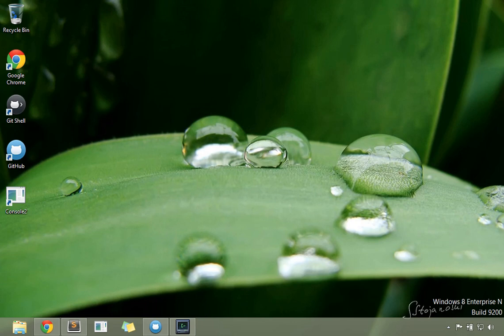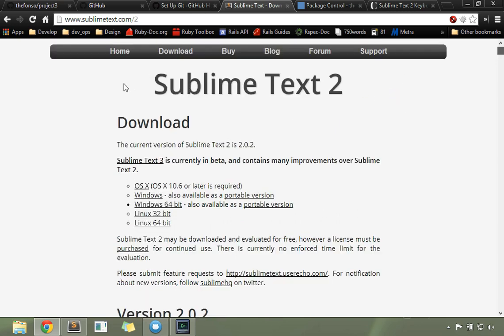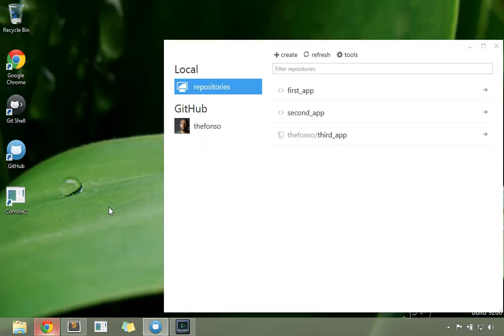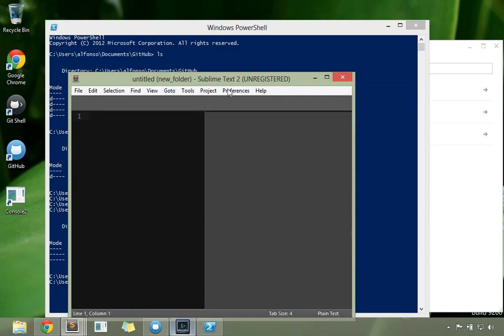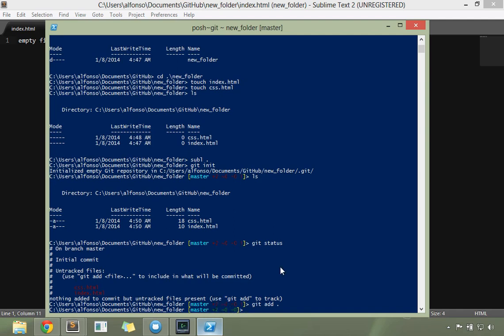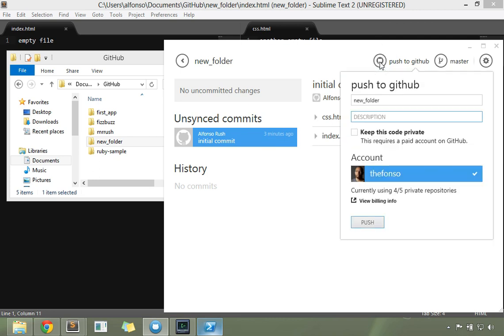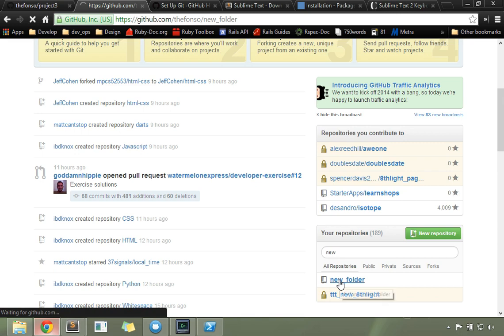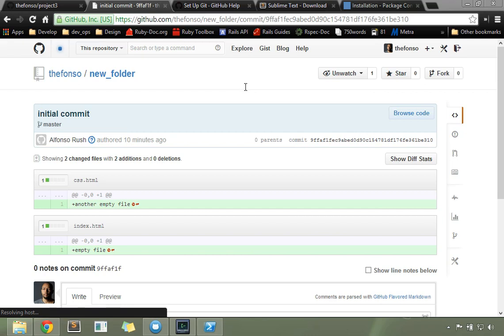git sublime basic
A very basic how to use sublime text 2 and git and github tutorial.